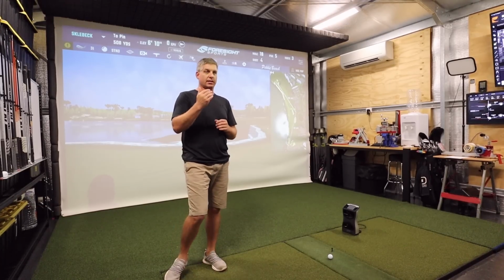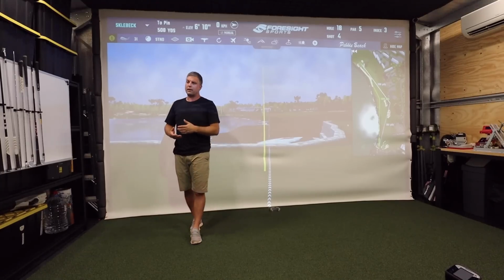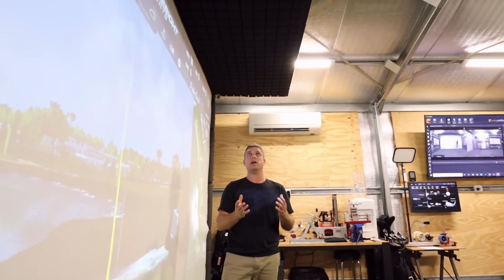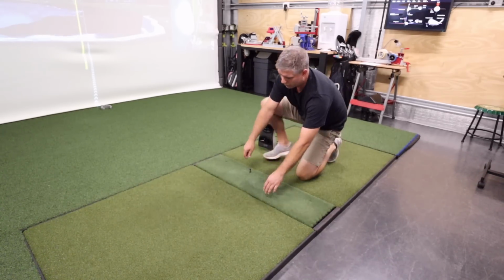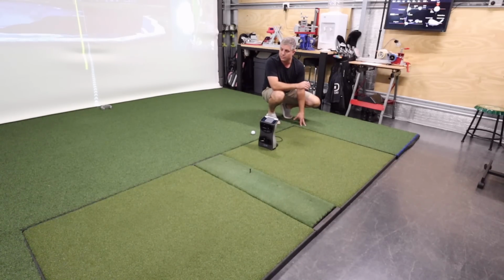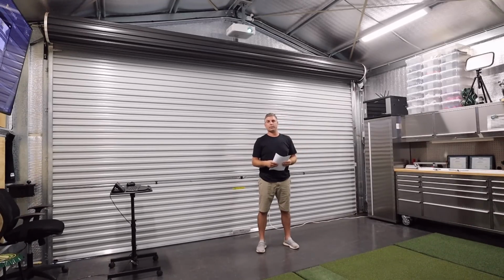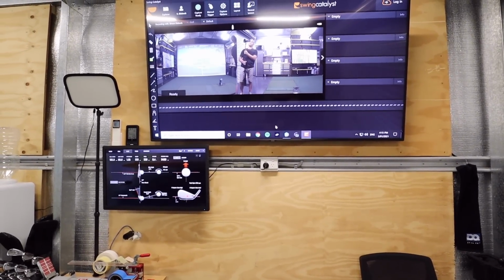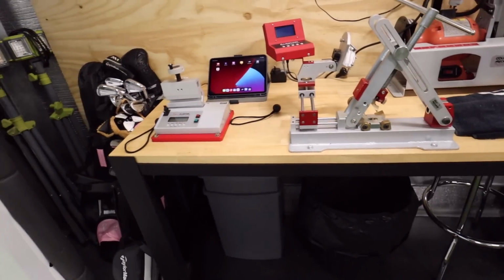Dream DIY Home Golf Simulator - See my custom designed golf simulator bay in detail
For years I planned on building my very own home golf simulator.  When I say years, I planned and planned but just didn't understand the cost or have the knowledge.  So I kept researching.  This video is a detailed walk through of my home golf simulator build.  The products I used and the DIY project it became.  Before I decided to build my simulator I had a few quotes from reputable local companies.  The price of the build was just something I couldn't get comfortable with, especially when I knew I had the skill to build everything myself.  Only thing missing, was some of the information I've provided in this video.

Premium Grade Gym Mats:
PL-GM7536 (1mx1mx36mm) Black

LED Ceiling Picture Focus Lamp (20 watt warm white):

Panasonic PT-VZ585N Short Throw Projector (1920x1200 16:10):

Soundproofing Insulation Mushroom Acoustic Wall Foam Studio Foam Tiles:

Mobile Rolling Laptop Desk Table Stand Cart:

PC Gaming Specs (overkill for sim golf but repurposed from my office gaming setup)
- gaming PC was converted over to a Simulator PC to run FSX2020, E6 Connect, & Swing Catalyst
- CPU Intel Core i9 9900K (Base:3.60GHz, Turbo:5.00GHz / 16MB / LGA1151 / 8 Core
- Motherboard Asus Maximus VIII Hero
- GeForce RTX 2080 Ti
- 32g ram
- Samsung 500GB 970 EVO Plus M.2 NVMe SSD
- 800 watt PSU
- SilverStone GD09 USB3.0 Black Grandia HTPC Case (fan cooled due to the physical size of the media case)